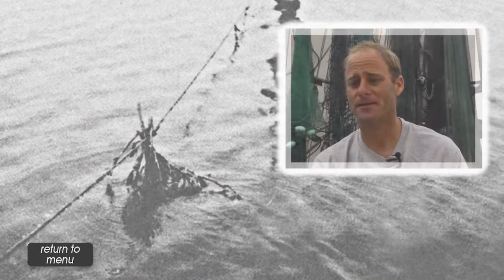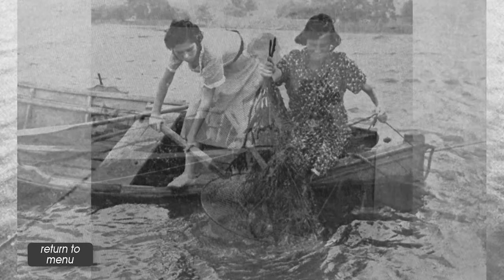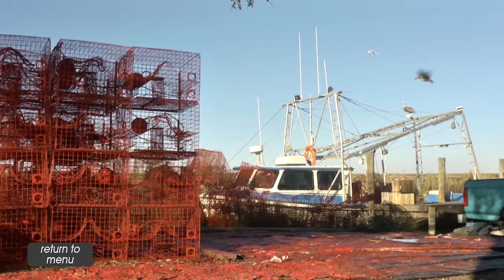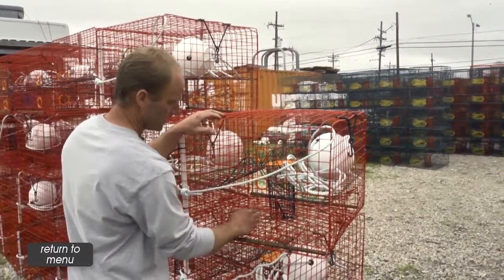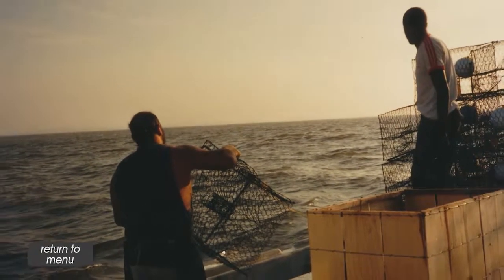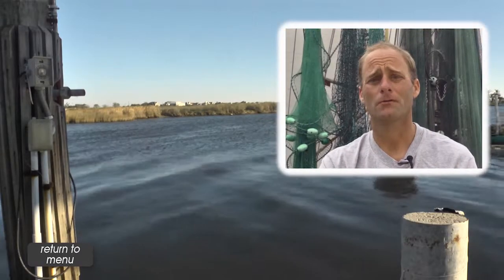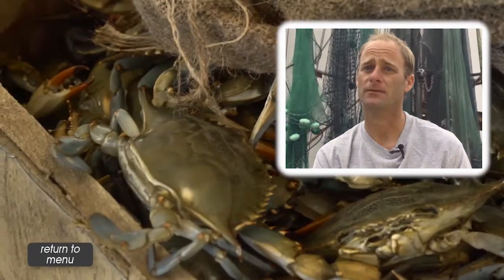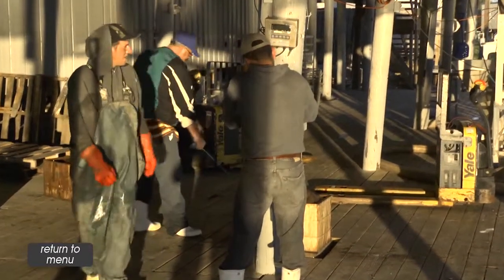MUSEUM - Bounty of the Basin - MODULE 3A CRAB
The Lake Ponchartrain Basin Foundation undertook the reconstruction of the Old Coast Guard Lighthouse (destroyed by Hurricane Katrina) and converted it into the New Canal Museum and Education Center.
 The Louisiana Seafood Promotion Board sponsored an exhibit featuring the seafood produced in that area. I produced the content for a video interactive exhibit which I entitled "the Bounty of the Basin". The five species Shrimp, Crab, Oyster, Fish, and Alligator are featured with interviews delving into three categories each... "Process, Product & Culture" for each. I designed the graphics for the interface as well as shooting and editing the modules.